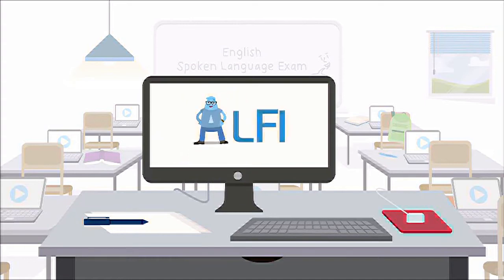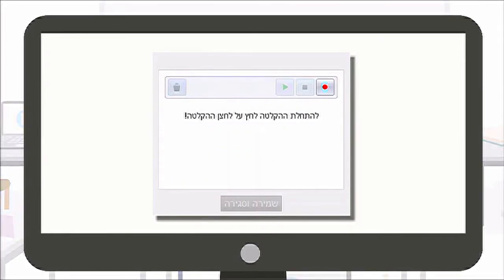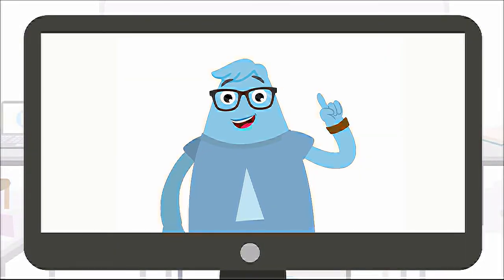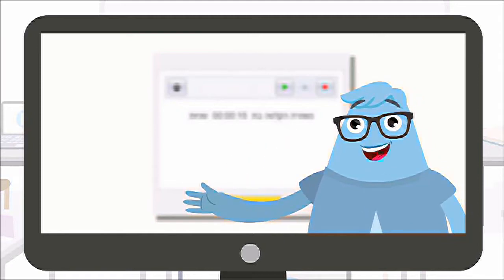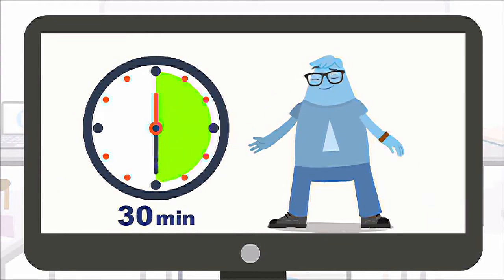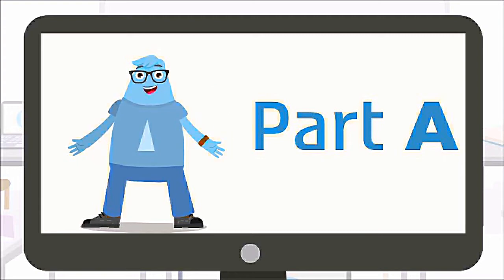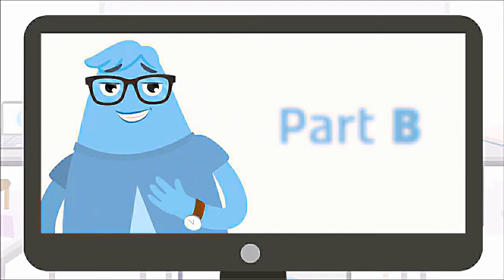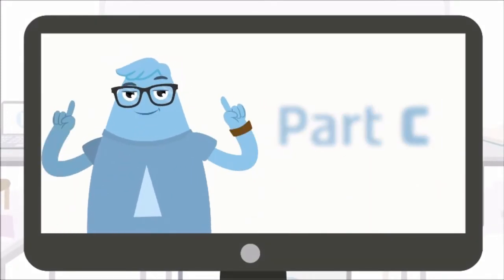COBE Simulation 2019, General Intro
From Israel Ministry of Education site, English Inspectorate. Simulation of Computerized Oral Bagrut Exam 2019: General introduction to the exam.